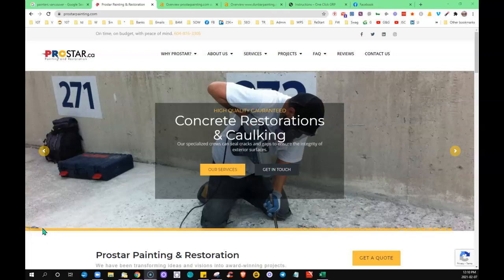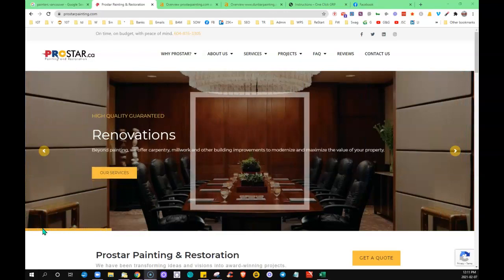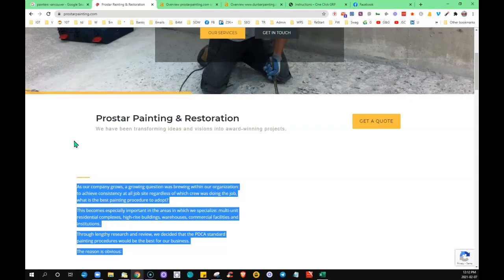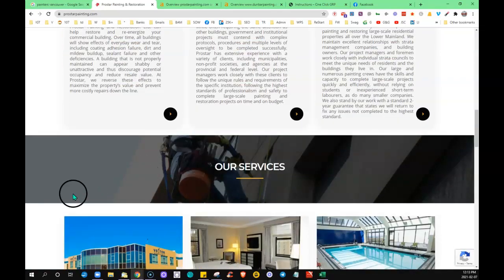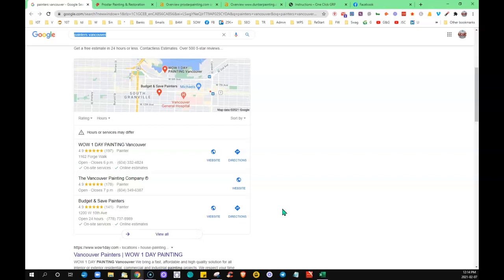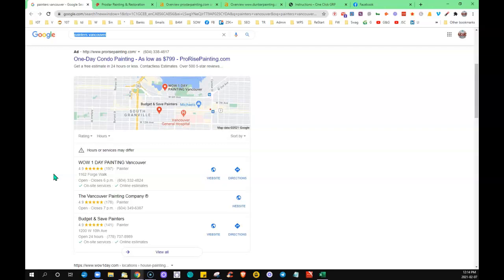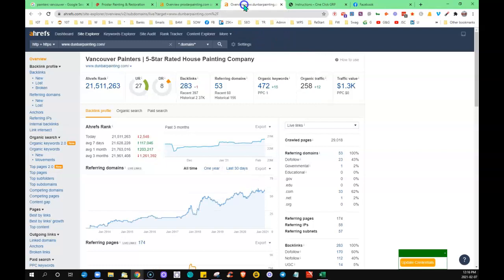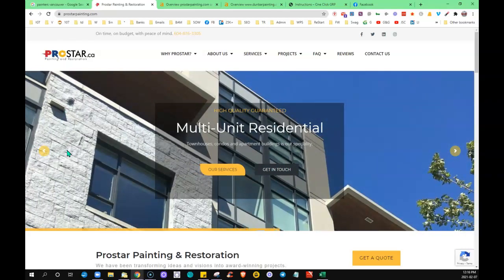Prostar Painting - Website Review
painters vancouver